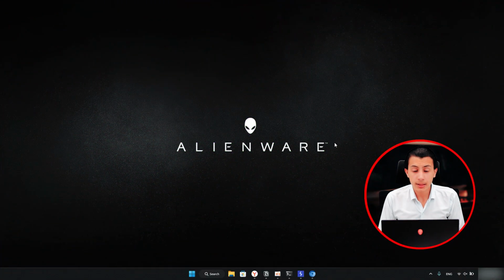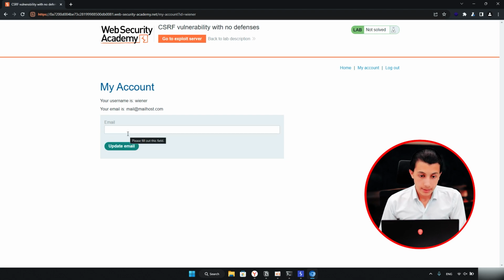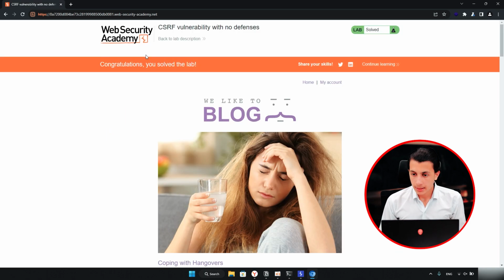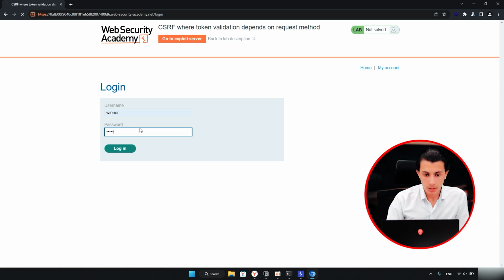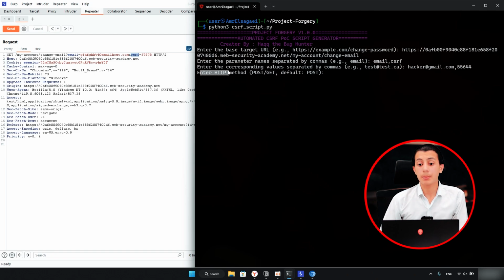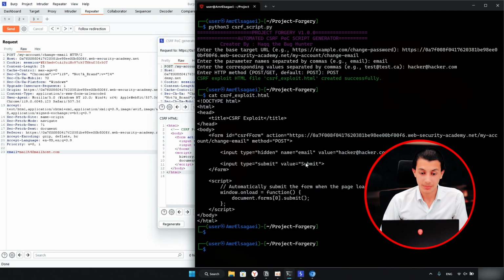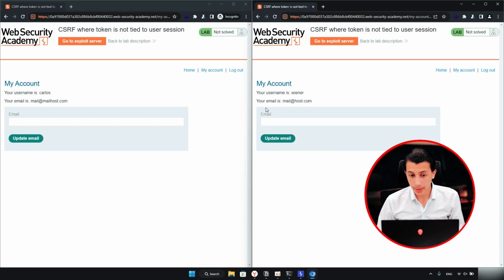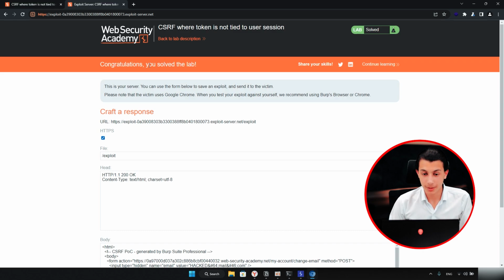CSRF - Automate Vulnerability Testing 🛡️🔍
In this video, we're diving deep into CSRF (Cross-Site Request Forgery) vulnerability testing! 🛡️🔍 We'll explore the powerful tools Burp Suite and Project Forgery, showing you how to automate the detection and exploitation of CSRF vulnerabilities. Learn step-by-step how to set up and use these tools effectively to secure your applications against this common attack vector. Don't miss out on the tips and tricks for efficient testing! 🚀🔧

⏱️ Timestamps
00:00 ⏩ Introduction
00:24 ⏩ Tools Installation
01:36 ⏩ What are we going to do?
01:45 ⏩ Lab 1
07:47 ⏩ Lab 2
09:21 ⏩ Lab 3
11:46 ⏩ Lab 4
14:33 ⏩ Lab 4
19:07 ⏩ Hold on!
19:49 ⏩ Conclusion